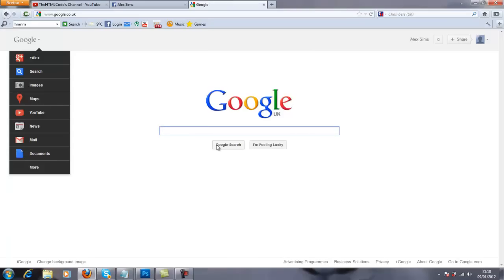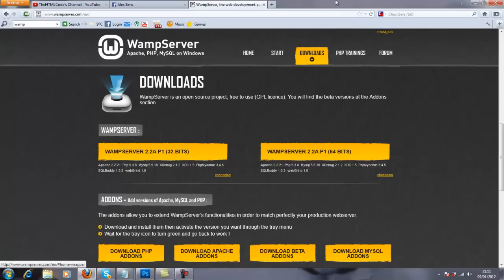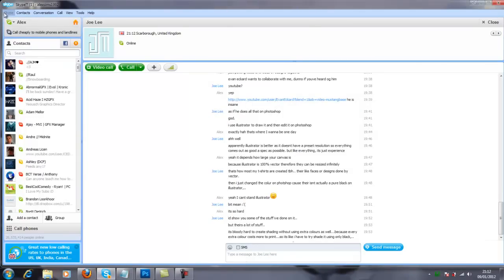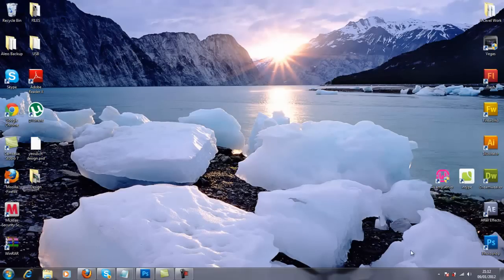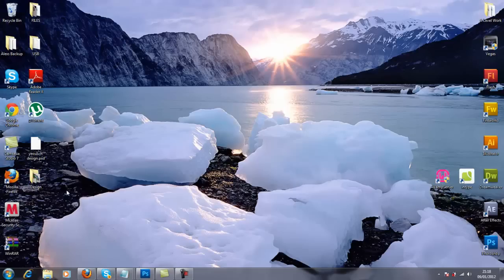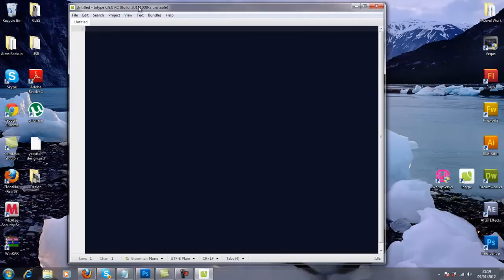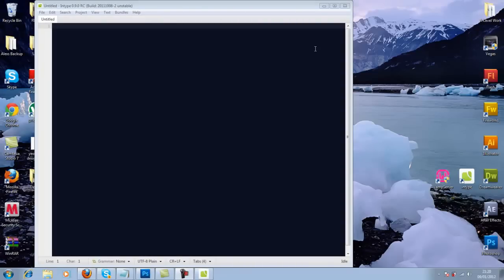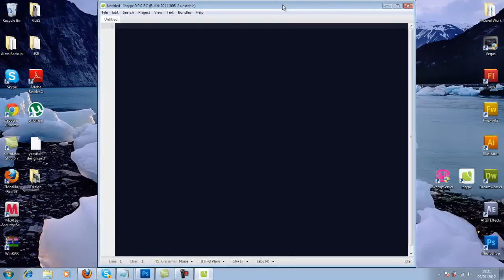Create Your Own Website - Part #1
In this series of tutorials we will be learning how to create our own custom personal blogging system which allows for us to display our graphical work, I shall run you through PHP, JavaScript, HTML and CSS in order to get your site to display on multiple browsers!
Request chunks you want to see and I shall do the tutorials quicker
Thanks
Alex.